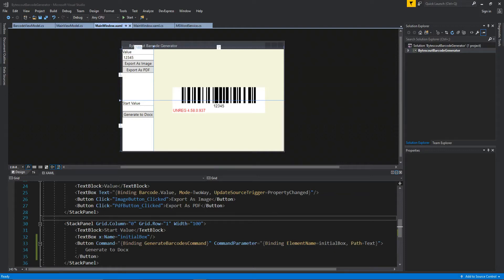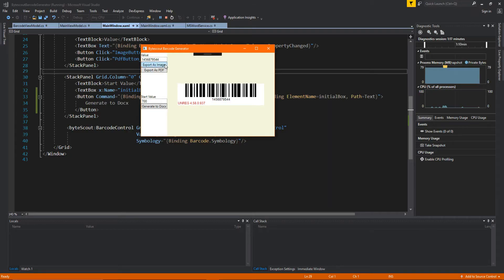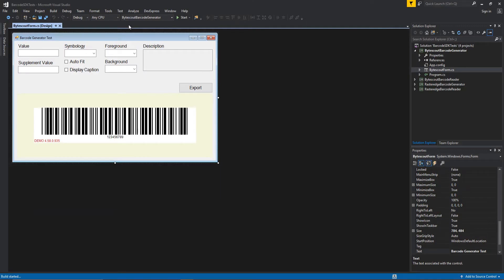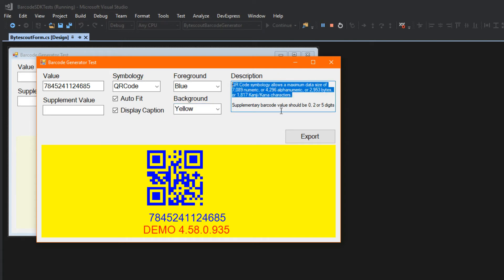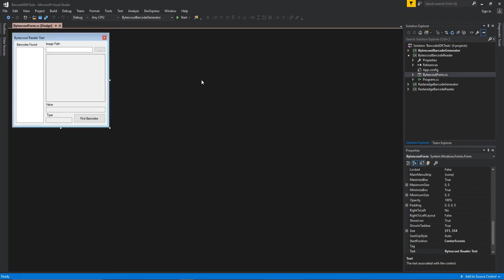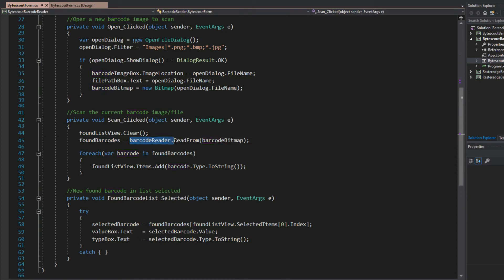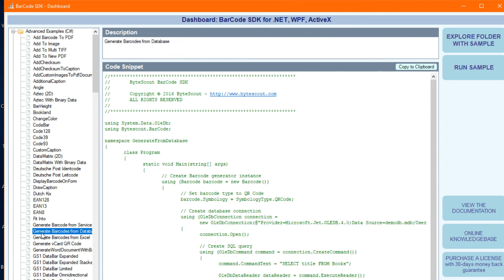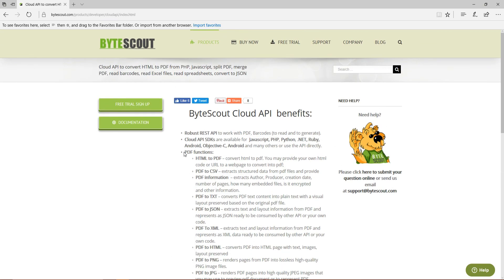Bytescout Barcode Reader/Generator + FREE API Giveaway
In this video I do a basic overview of the Bytescout Barcode Generator/Reader SDKs. Following this video we will do a small tutorial where we will create a barcode generator to export barcode images, pdf's, and word documents.

You can try out the Bytescout Barcode SDKs absolutely free by installing the demo on their site.

Thanks to ByteScout, I will be able to provide 3 lucky viewers with a free 6 month subscription to their Cloud API. This API comes with barcode reading/generating, as well as PDF reading/generating.

** Tip Jar **
BTC: 3DkvwvcQ8Vt2U84jdtEhNBx2Ueai3Xttmu
ETH: 0xFf79A145e1ED6F538607Ec374968e605cbea758b
BCH: qqpgrnzuhc5hav4e79m8nfhmugs46jtl0ujxcu0tj5
LTC: MHXQmJA3hkwTPeArB9QPNkcLiHQx723yMb